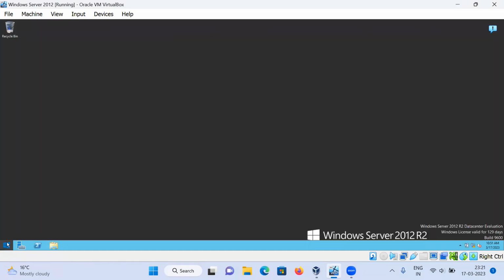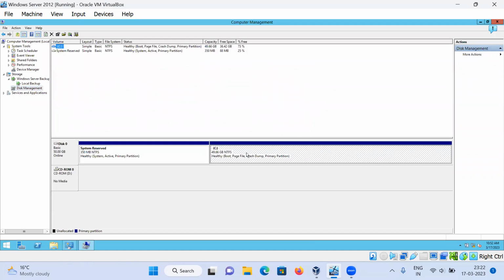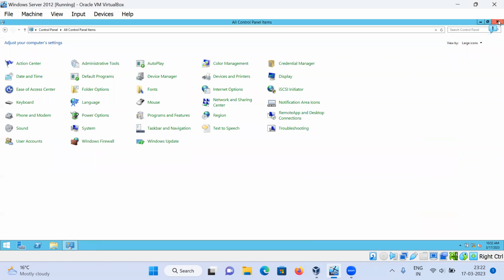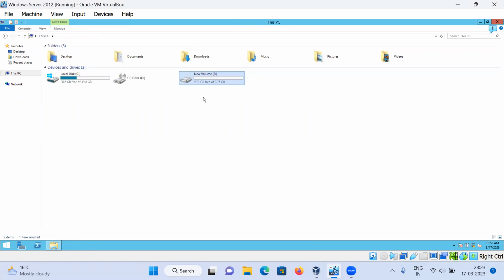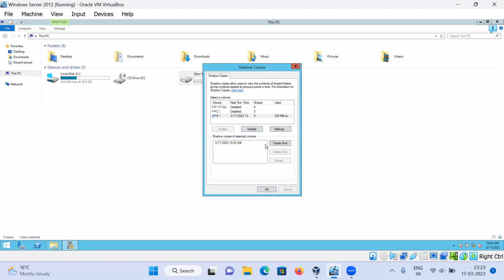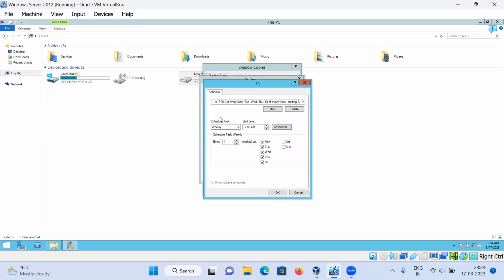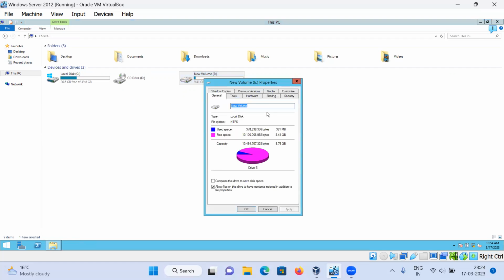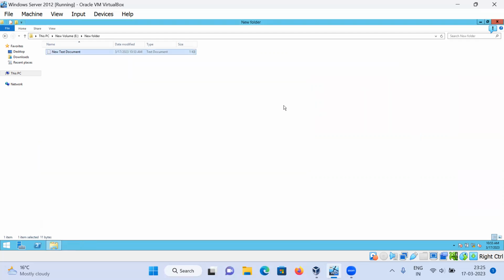How to Configure Shadow Copy on Windows Server : A Step-by-Step Guide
In this video, I will show you how to configure Shadow Copy in Windows. You'll learn how to create a new partition, enable Shadow Copy, and restore deleted files using this powerful feature. Whether you're looking to protect your data or recover lost files, this tutorial covers everything you need to know about setting up and using Shadow Copy effectively. Follow along as we go through the entire process step by step!

Timestamps
00:02 - Introduction to Shadow Copy Configuration
00:06 - Creating a Partition on C Drive
00:30 - Accessing Disk Management Tools
01:01 - Shrinking Volume to Create Space
01:54 - Enabling Shadow Copy Feature
02:57 - Deleting Data from the Drive
03:14 - Restoring Deleted Data with Shadow Copy
03:45 - Conclusion and Benefits of Shadow Copy